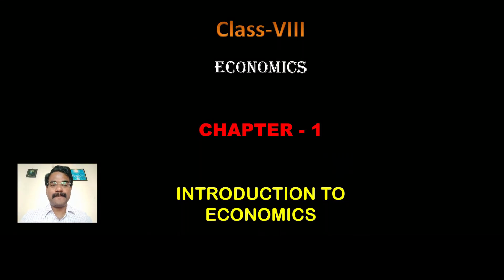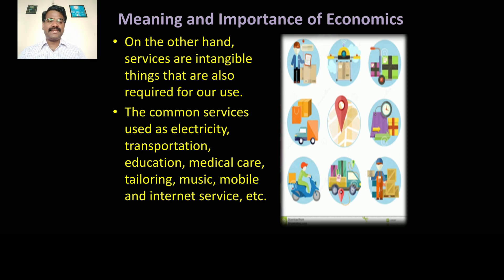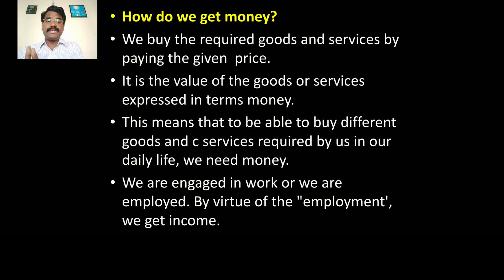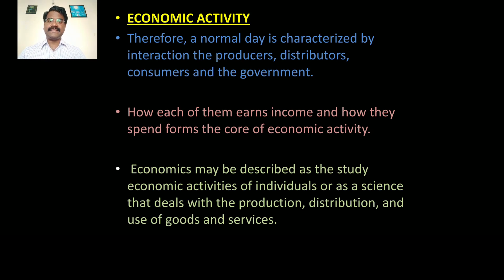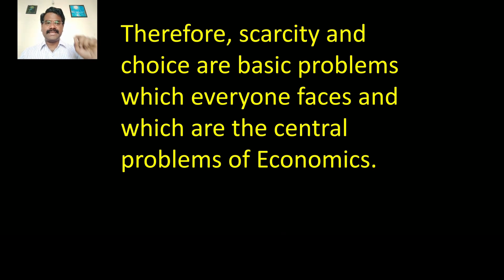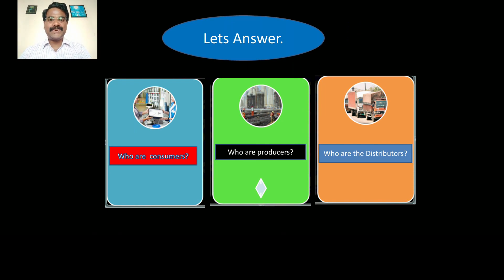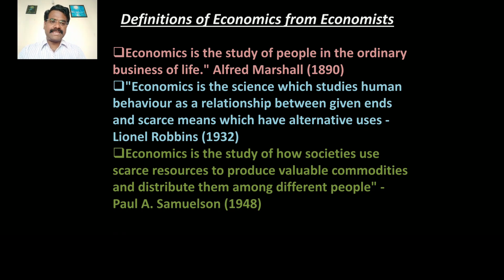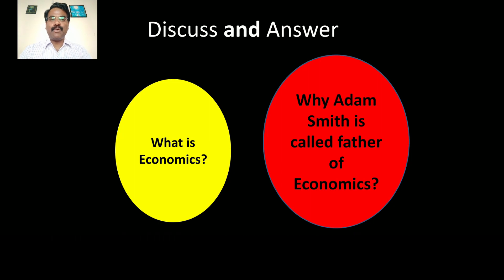Class - 8| Economics| Chapter-1 Introduction To Economics| PART-1KSEEB| NEEDS OF CHILDREN| BY NGT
This video covers the topic of Introduction to economics 8th Standard Economics first Lesson , Meaning of Economics , Definitions of Economics.
Scarcity of Resources.